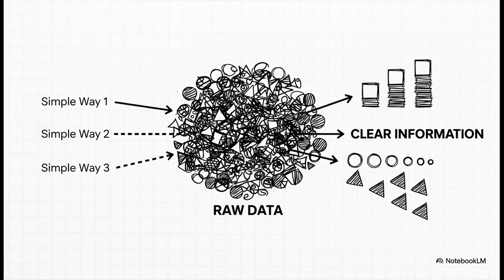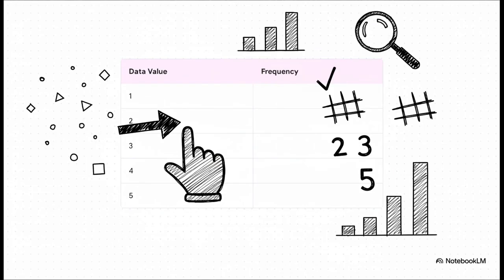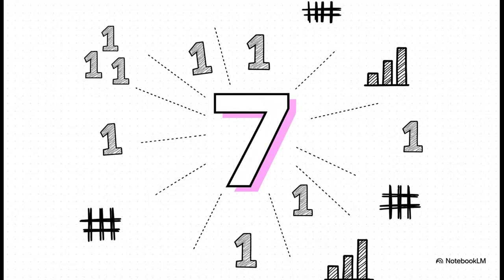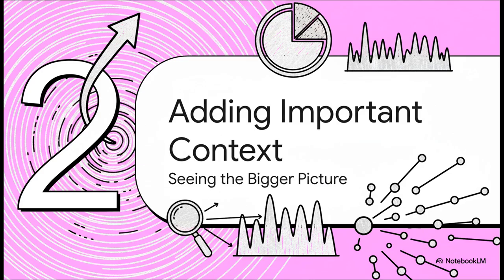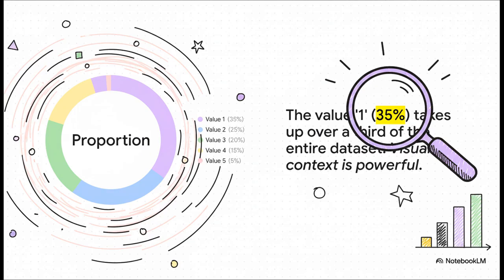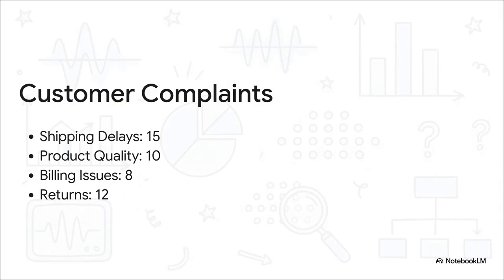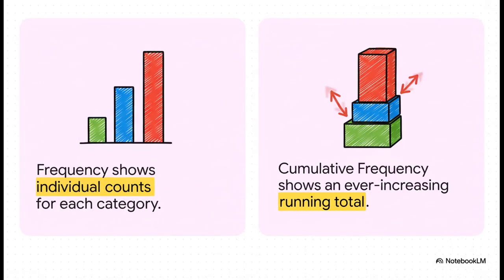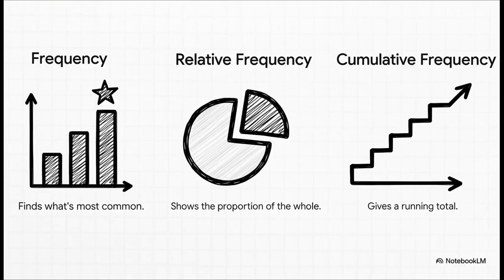9_Principles of Frequency Distribution and Statistical Analysis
This educational video provides a fundamental breakdown of **frequency measurements** used in statistical data analysis. It defines **frequency** as the specific number of times a particular value or category appears within a dataset, often organised into a **distribution table**. The lesson explains **relative frequency** as the proportion or percentage a value represents compared to the entire sample size. Additionally, it introduces **cumulative frequency** as a running total that helps track how many observations fall below a certain threshold. By using **practical examples** like customer complaints, the text demonstrates how these calculations facilitate **graphical representations** such as histograms and bar charts. These concepts are essential for summarising data and identifying **patterns or trends** within a collection of information.